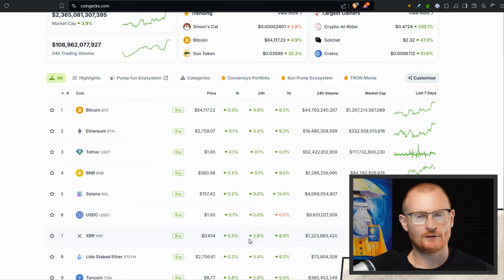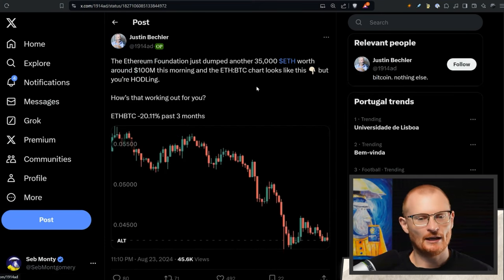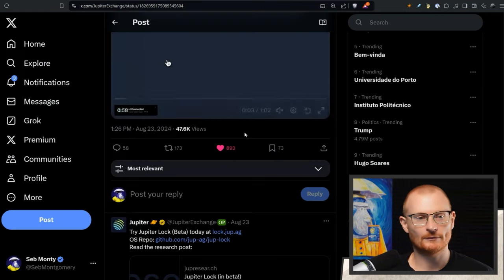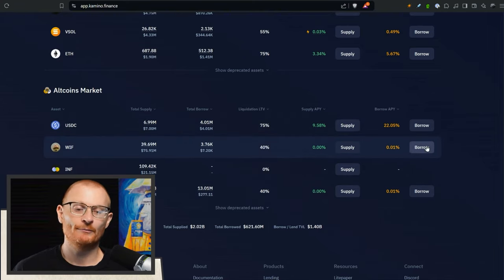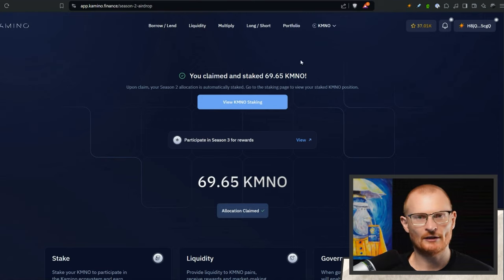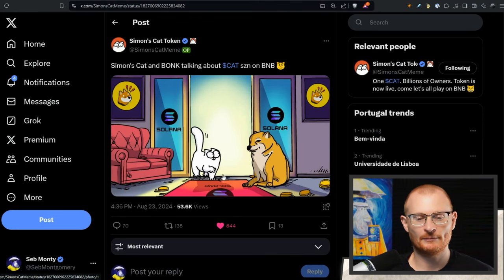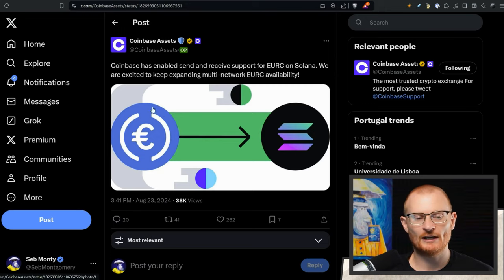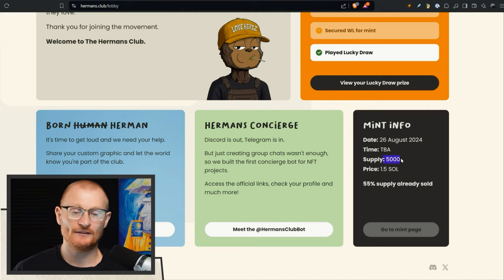Crypto News: 24th August: Rate Cuts Incoming, Ethereum Foundation Selling ETH, JUP Staking Rewards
Daily Debrief: 24th August 2024 | Solana and Crypto News

What Wallet?

⏰Timestamps⏰
00:00 Market Overview
00:33 Fed Rate Cut and Market Reactions
01:07 Altcoin Analysis
02:04 Ethereum and Other Network Tokens
03:04 Solana Ecosystem Updates
04:28 Jupiter and Token Vesting
06:11 Kamino and Borrowing Strategies
11:30 NX Finance and Security Measures
16:13 Actionables

 📦Resources📦
Solana crypto calendar

Solana 👉 2coZyEDezNyzTvfAYkAJRZZGabsx4JtA8XFzXTLCCRN7